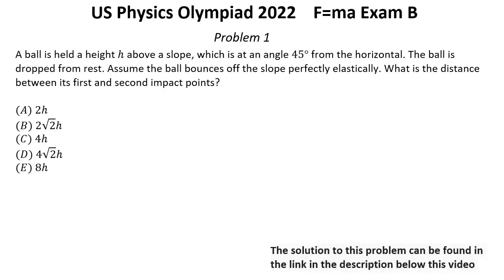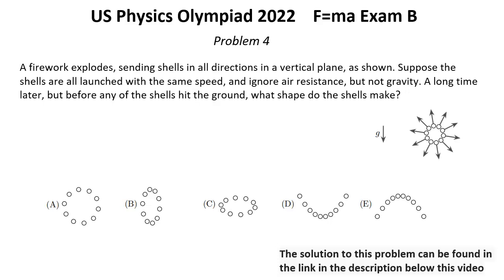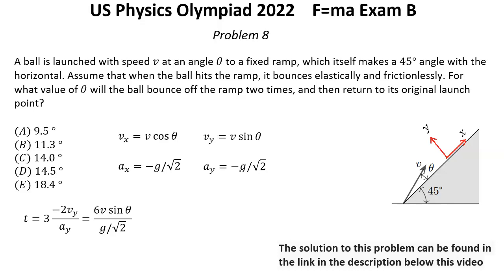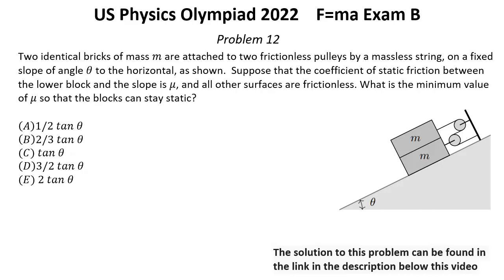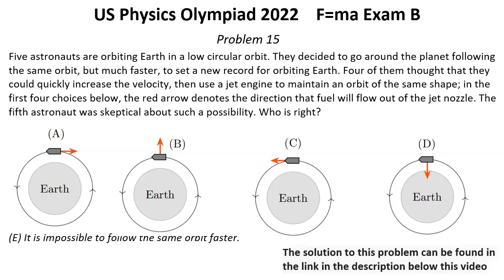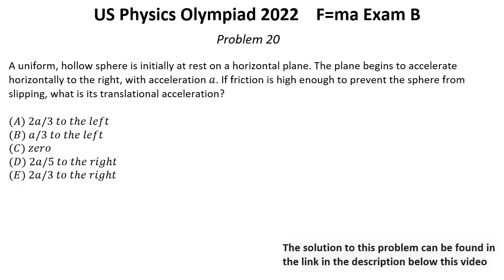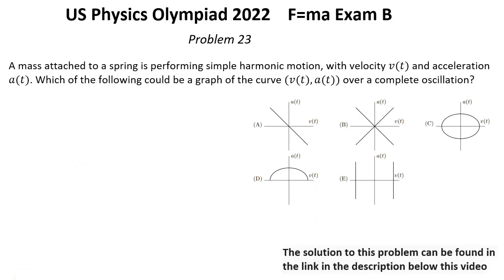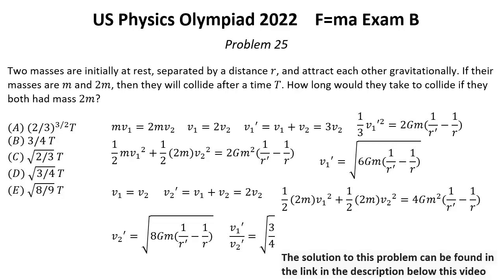US Physics Olympiad 2022 F=ma Exam B